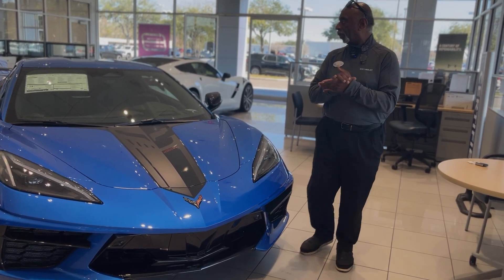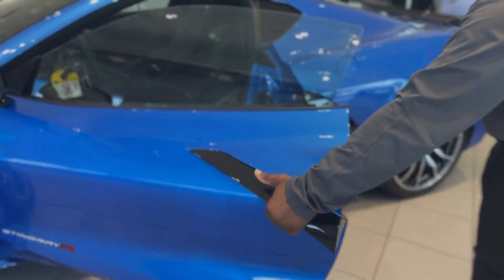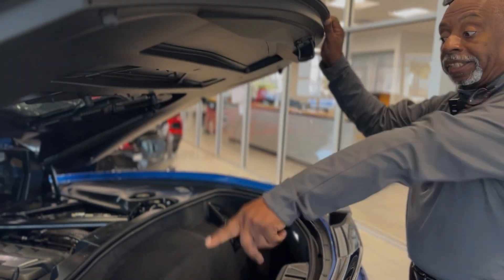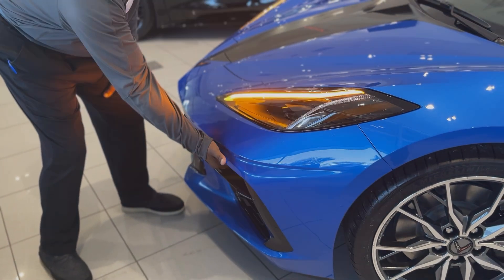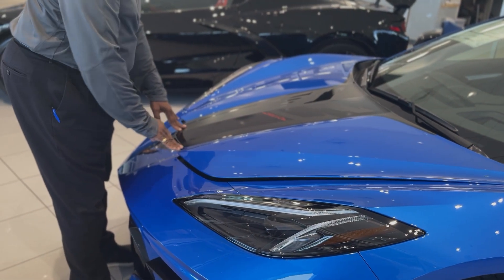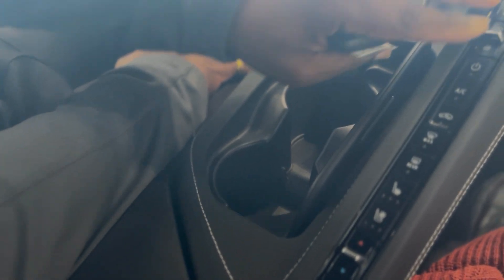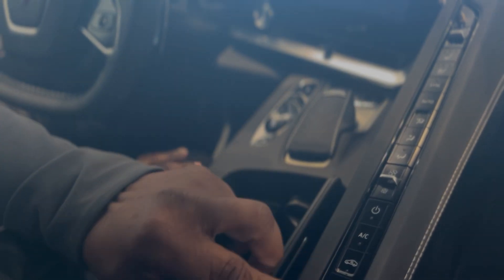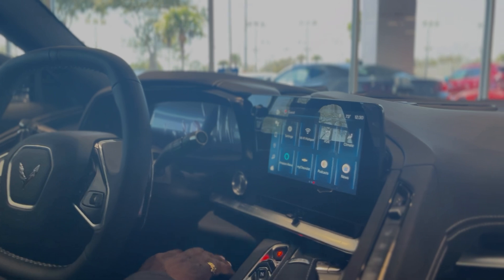NEW 2024 CHEVROLET CORVETTE Stingray Coupe 2LT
Stock: R5102490
VIN: 1G1YB2D45R5102490